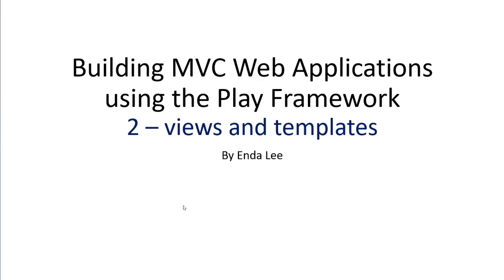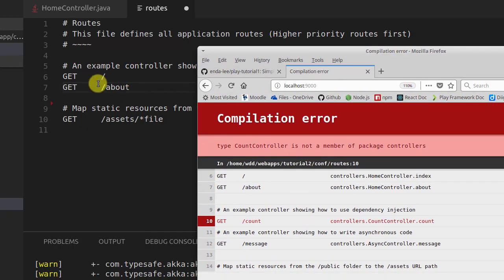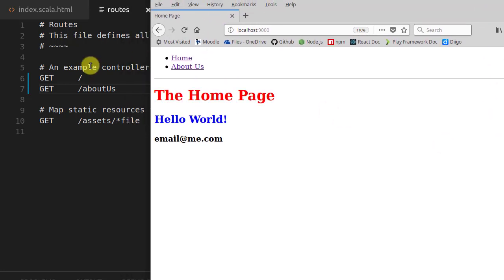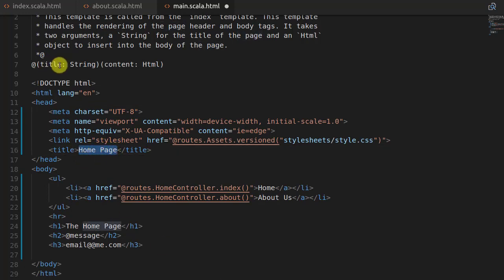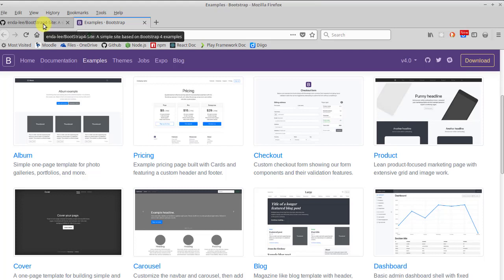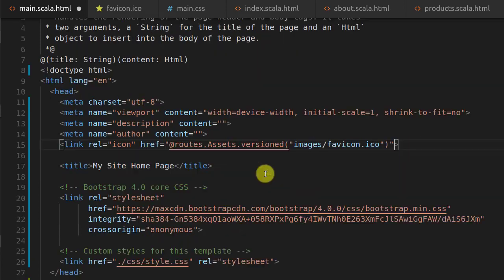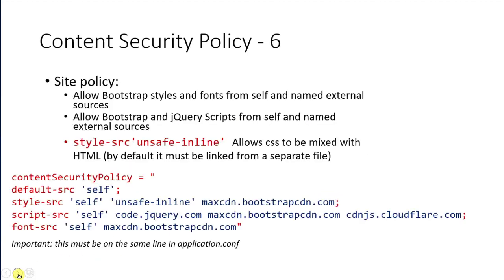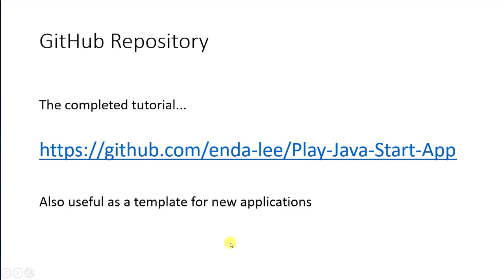2. Views and site templates using the Play Framework for Java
How to add and link views, create a site template which use Bootstrap 4, and manage content security policy.